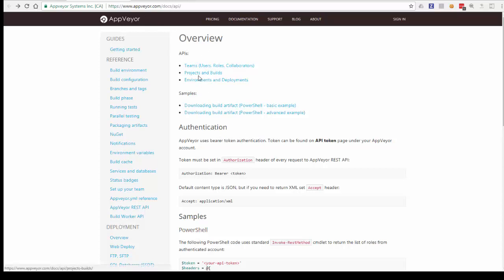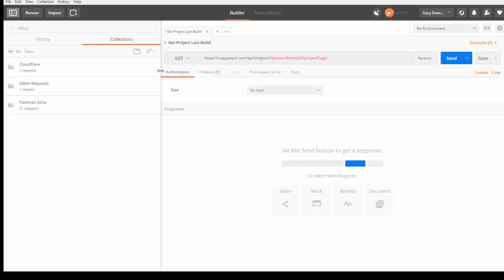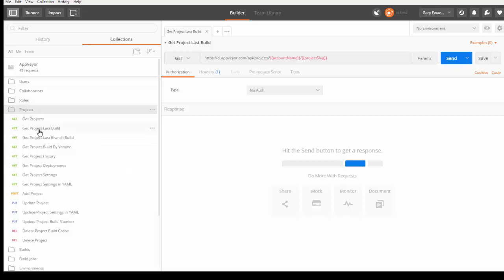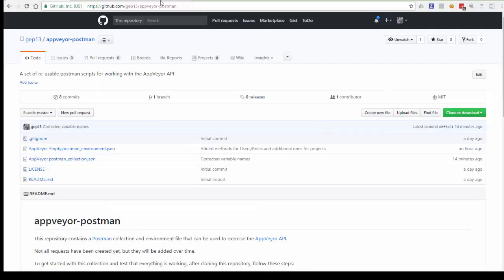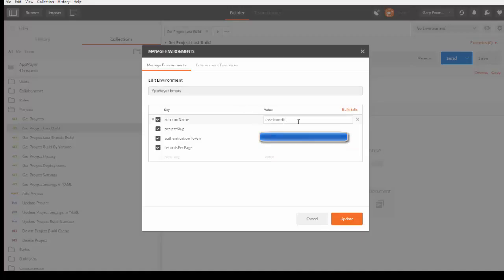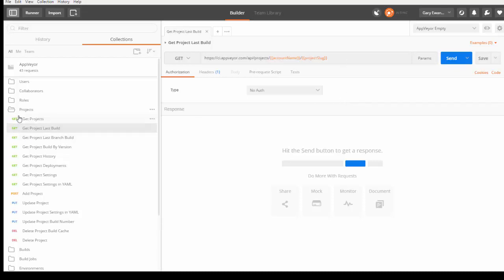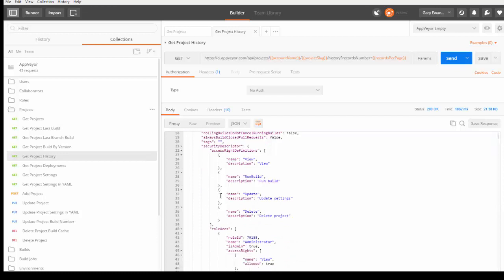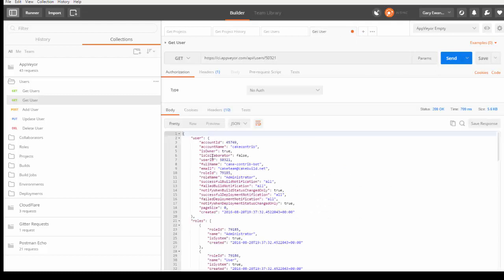AppVeyor API - Postman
A short video describing a Postman Collection of requests that can be used when testing/using the AppVeyor API.

Simply load the Postman Collection and fill in the associated Environment information, and immediately start making requests against the AppVeyor API for your projects.